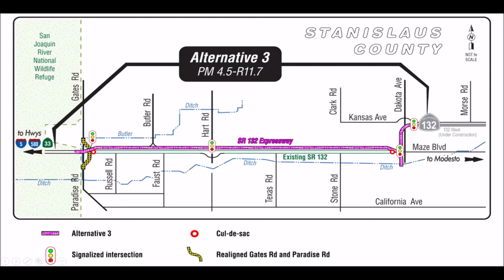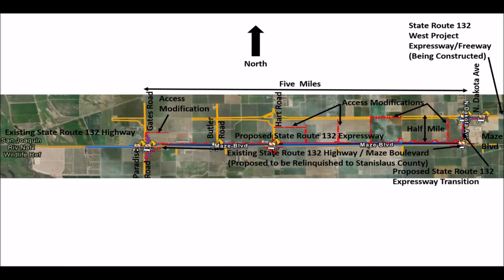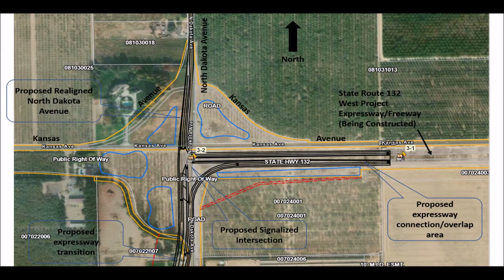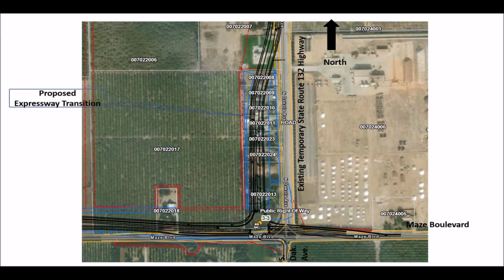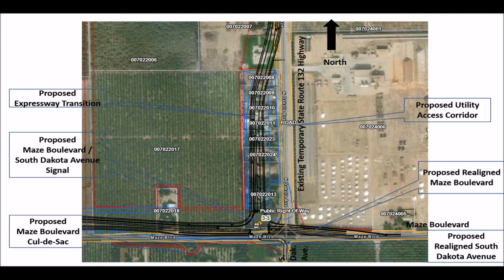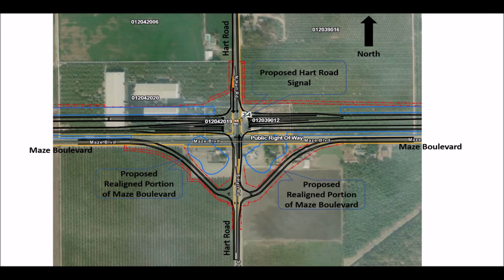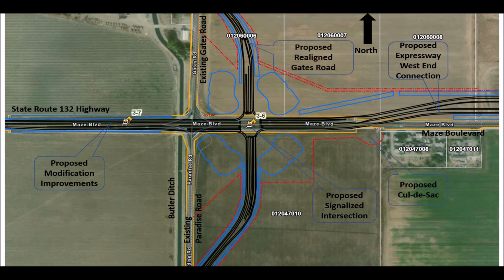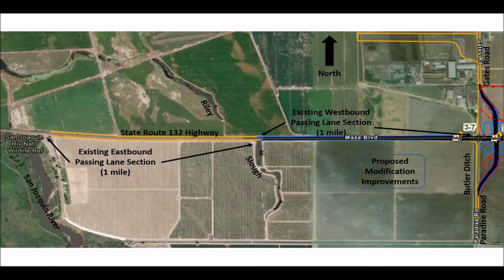SR 132 Alt 3 w titles edit